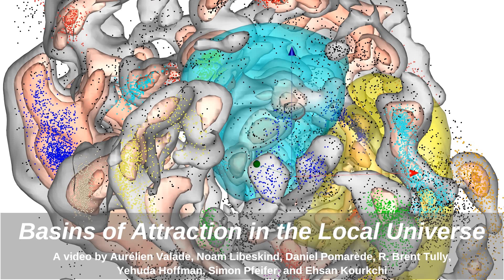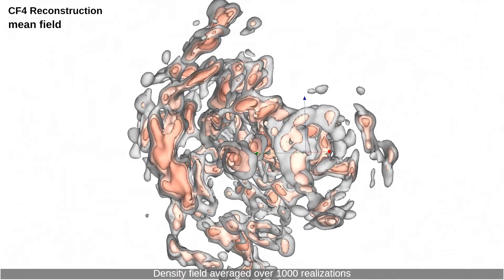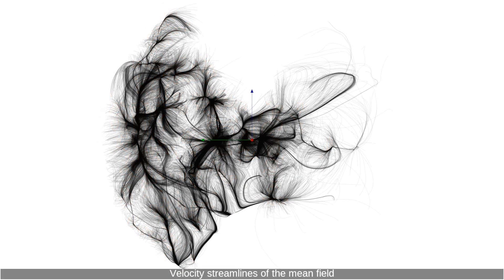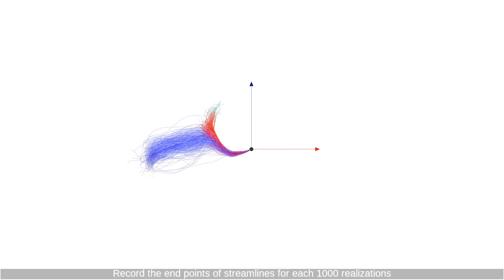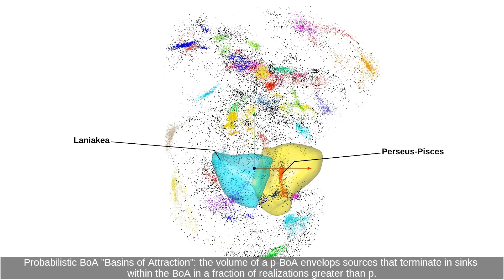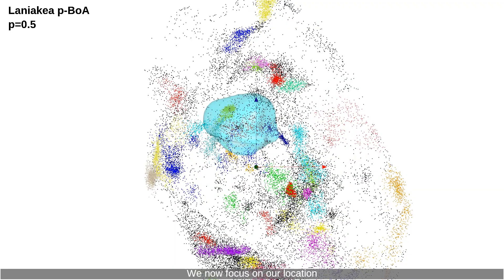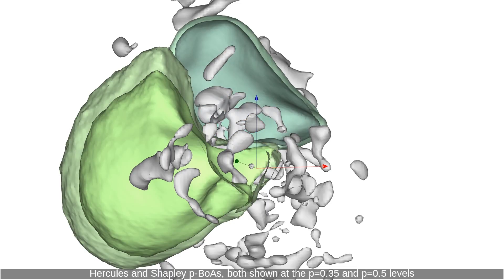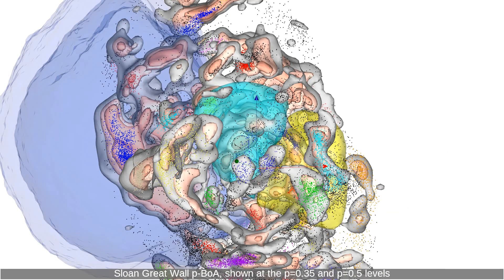Basins of Attraction in the Local Universe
This video has published as part of the following article: "Identification of Basins of Attraction in the Local Universe", by Aurélien Valade and co-authors, published by Nature Astronomy (2024)